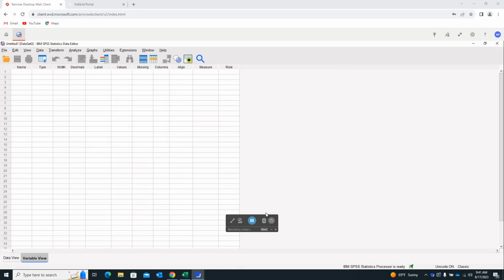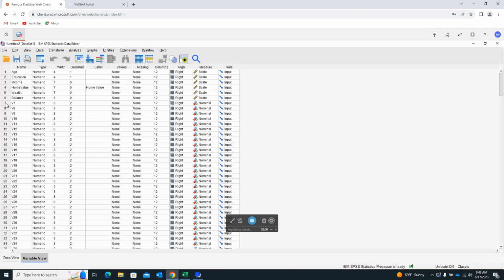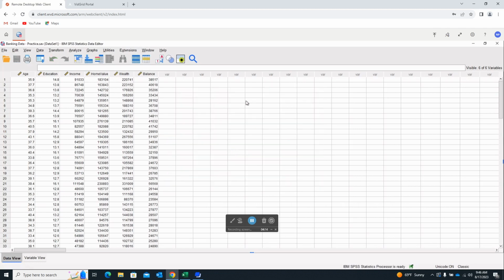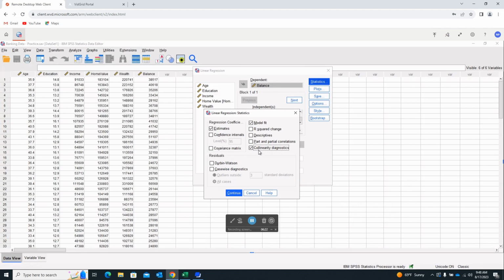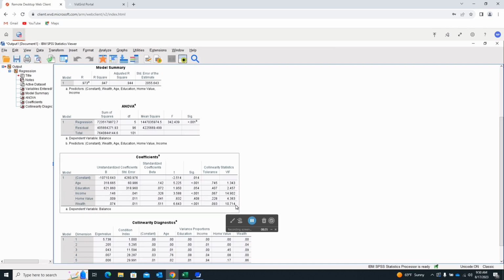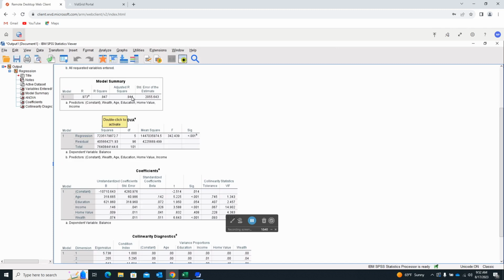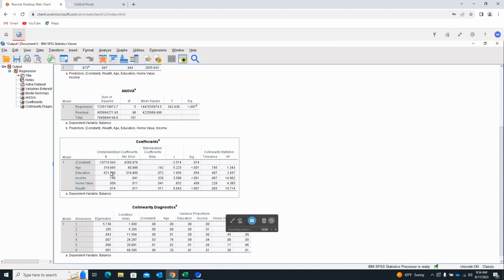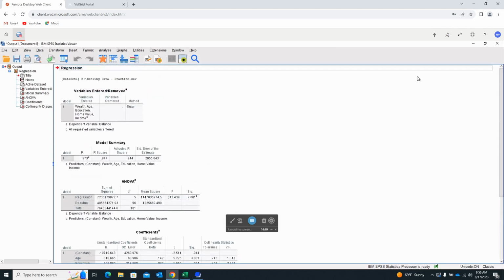Multiple Regression Analysis in SPSS using Bank Data: Step-by-Step Tutorial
In this video, I demonstrate how to perform a multiple regression analysis using bank dataset.